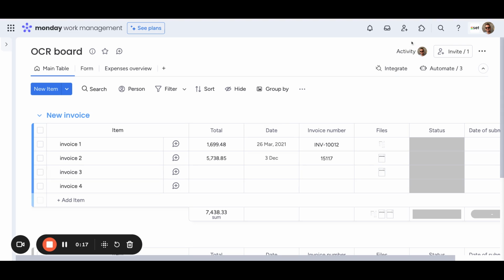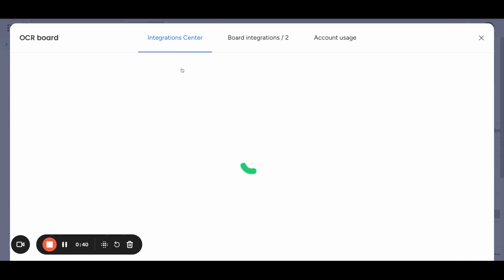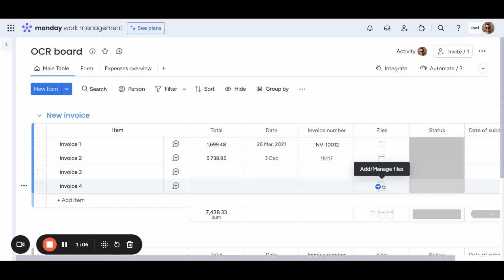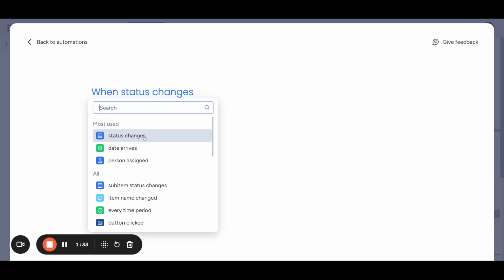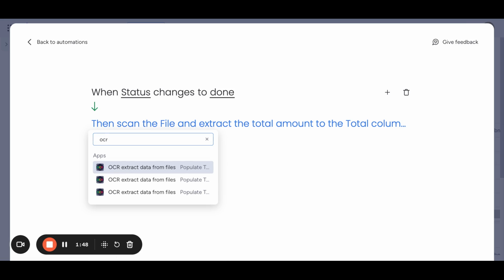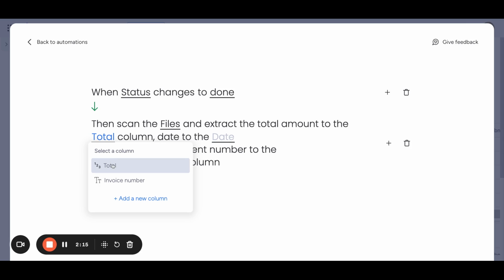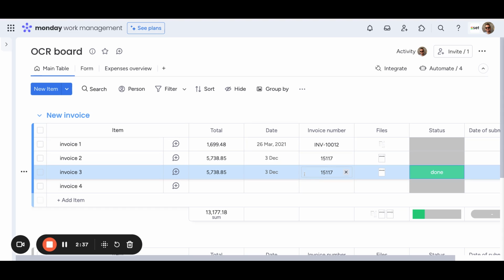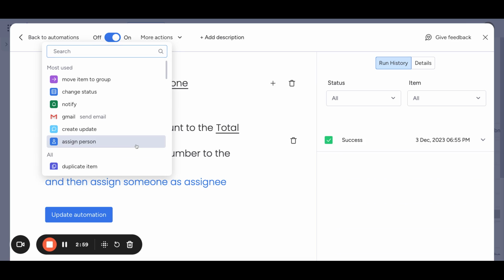OCR - extract data from file monday.com set-up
in this video, I will show you how to do the setup up our OCR app.